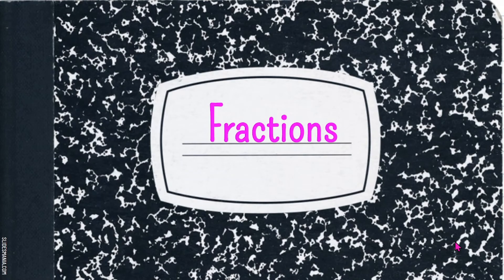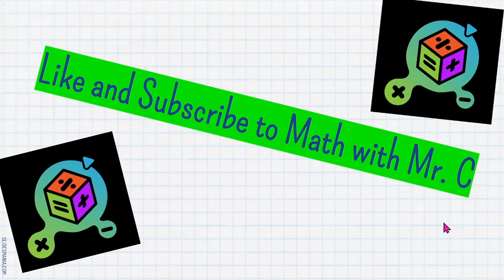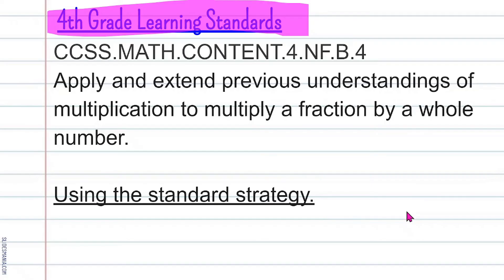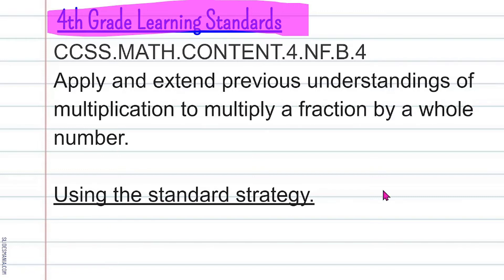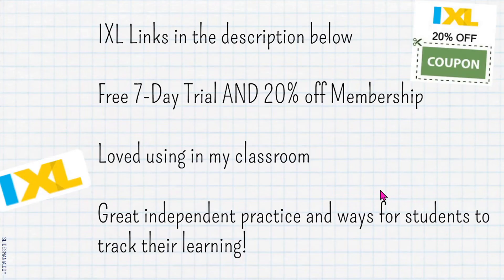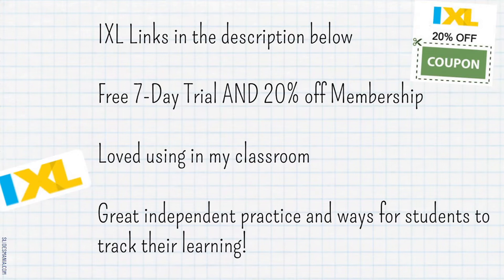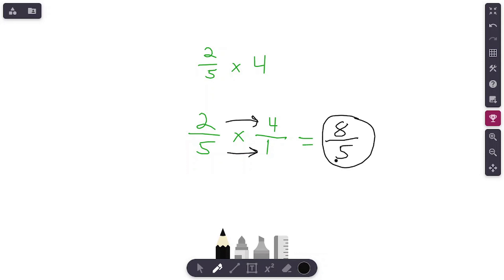4th Grade | Fractions | Fractions x Whole Numbers using Standard Strategies | Teaching video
New strategies for you! In this video, we are going to learn two standard strategies for solving fractions x whole numbers. We will learn how to set up whole numbers as fractions and multiply numerators x numerators and denominators x denominators.

This skill is a super-efficient way to solve problems BUT make sure we slow down and SEE what it actually looks like to solve. Parents and teachers make sure students aren't rushing through this skill, but can explain what it means to solve. Have them draw a picture. Have them watch our models video. Our goal is to develop students that can SEE and UNDERSTAND the math they are solving.

PARENTS AND TEACHERS❗️❕ Looking for a great way to get your students more practice on a certain skill❓ Want students to be able to track their learning❓ IXL is an AWESOME program that helps students master skills, find their mistakes, and track their learning. It's designed for students to spend 15-25 minutes a day and has proven results📈📈📈. Click this link for a free 7-day Trial: 💥💥💥

I'm always looking to get better and find new ways to help more people understand math!